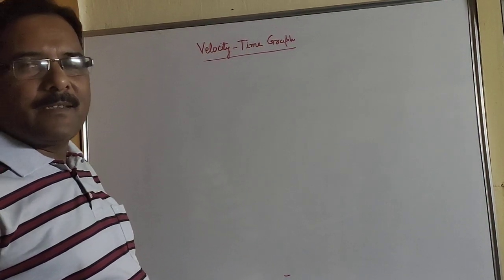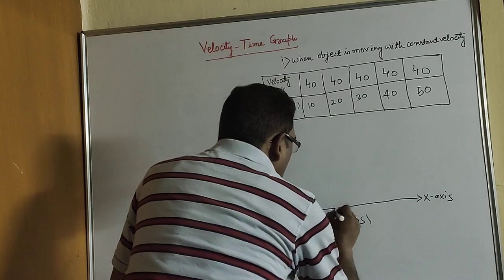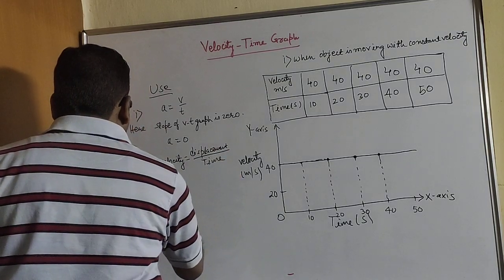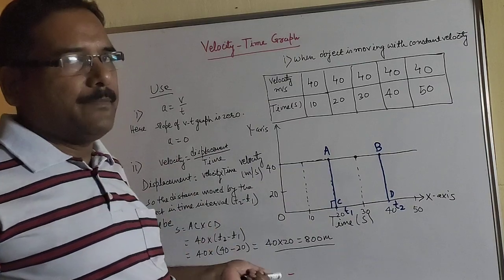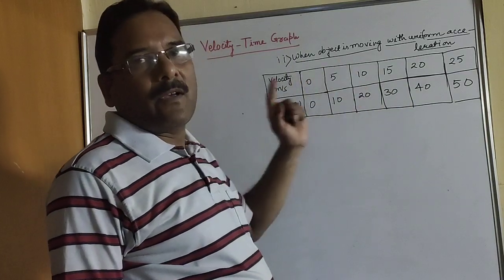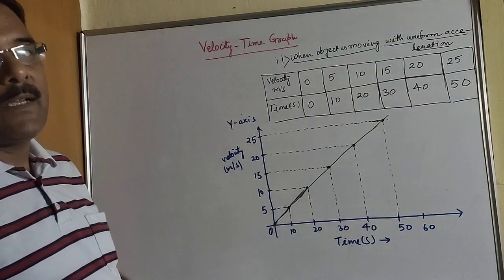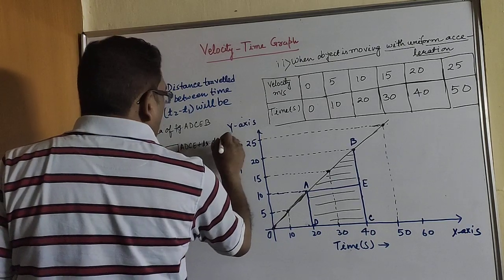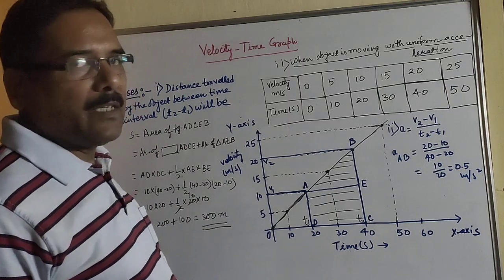Class ix lecture 7 motion